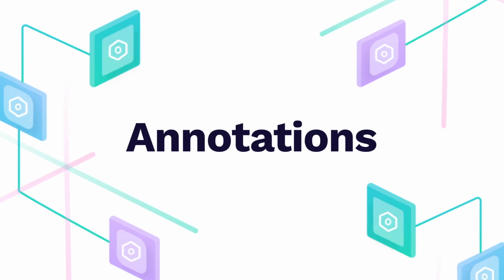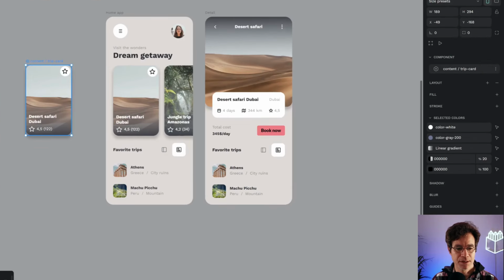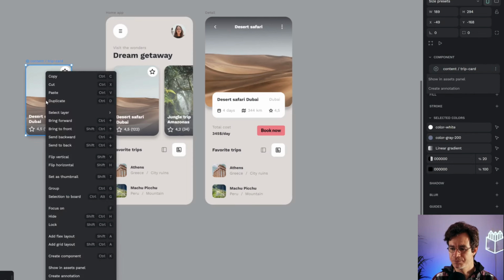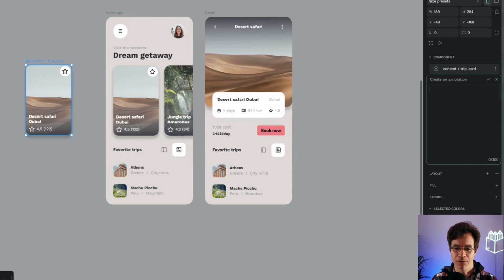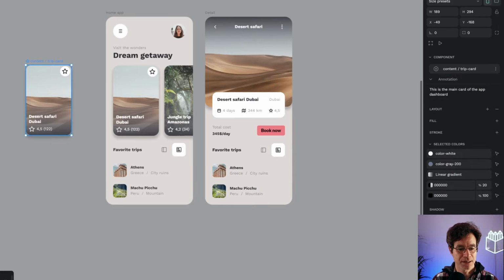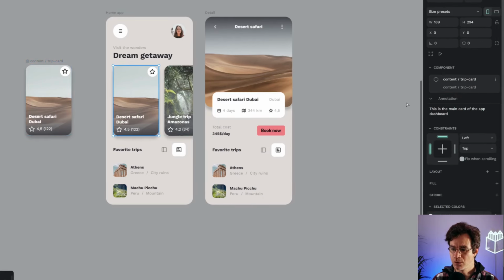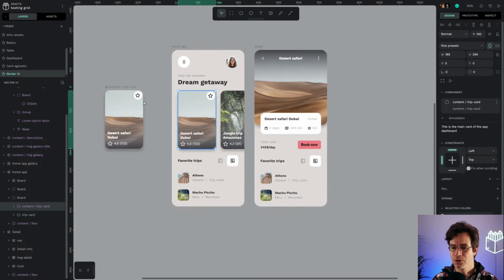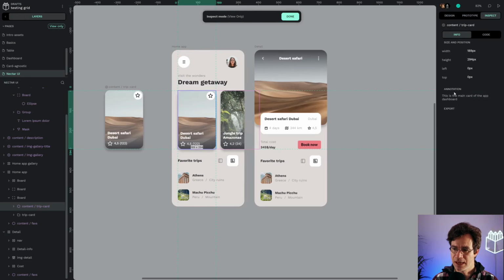NEW Components Annotations sneak peek (Penpot 2.0)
Once Penpot 2.0 is release, all components will enable annotations to give more context that you may need to share with your teams.

-- Where Designers and Developers feel at home --